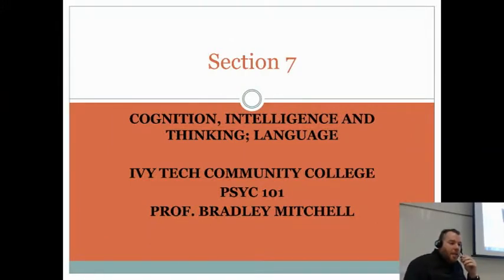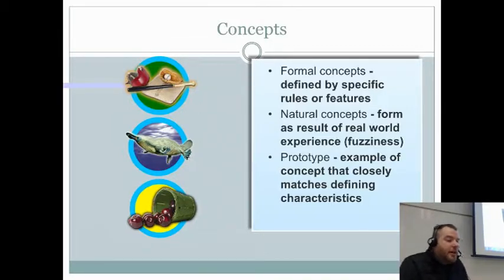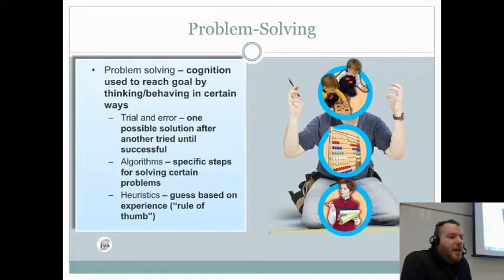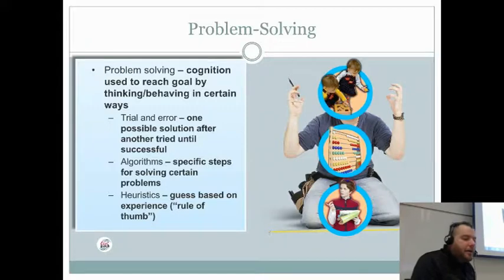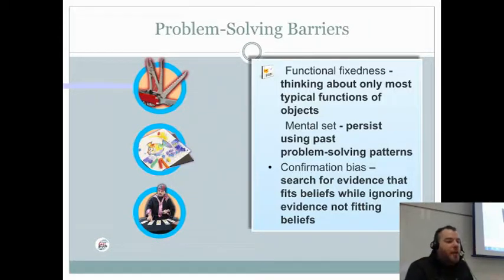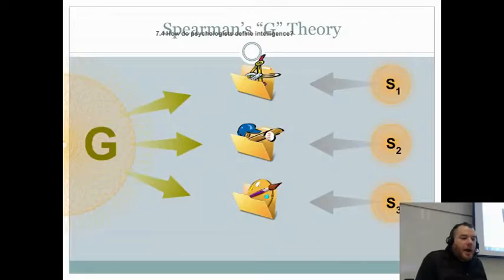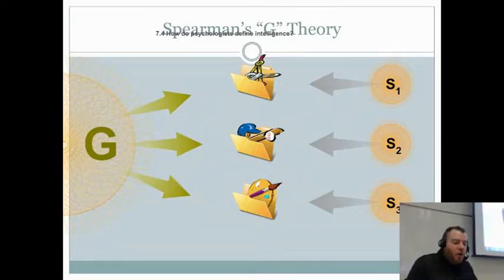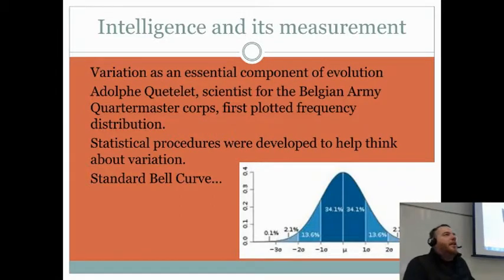Mostly Accurate Lectures with Professor Mitchell 10107 Cognition & Intelligence